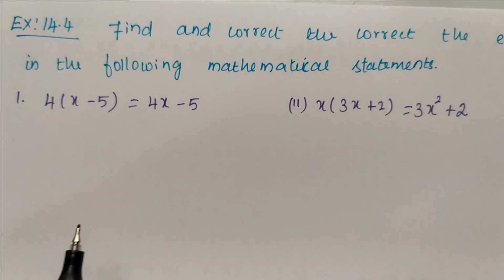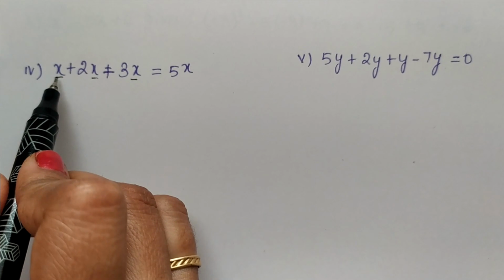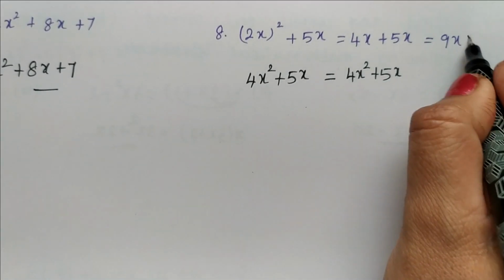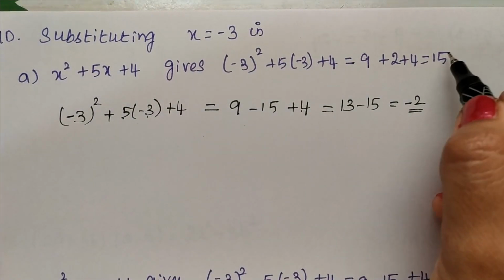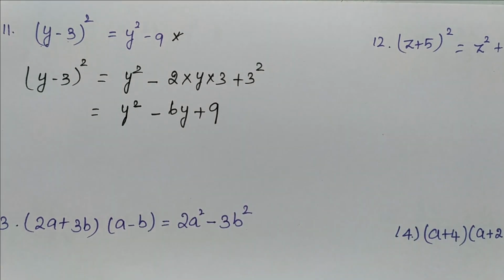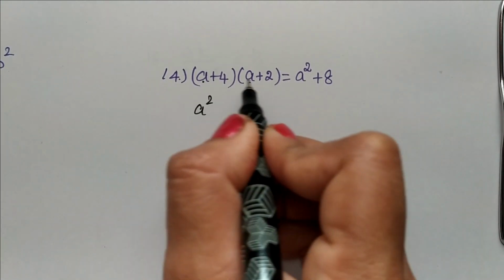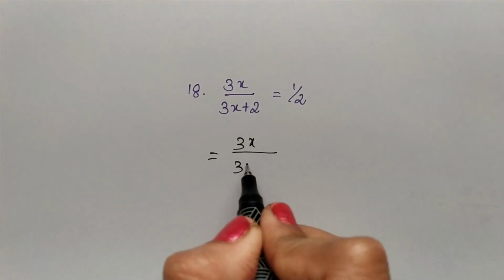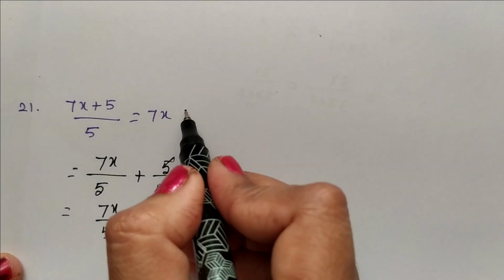EX 14.4 Q1 to Q 21 - Factorisation - NCERT Class 8 Maths - Chapter 14 - CBSE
This video is about the  Factorisation of class 8.